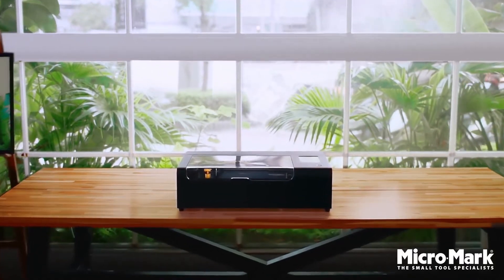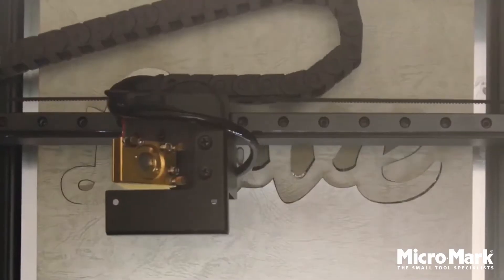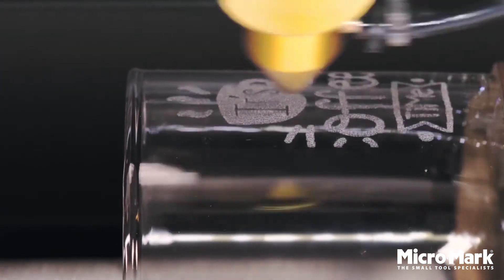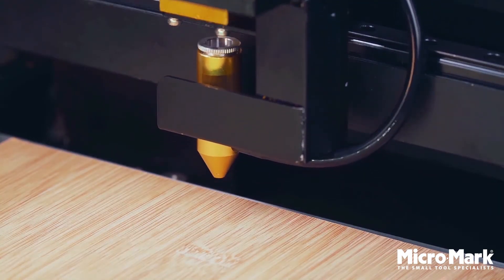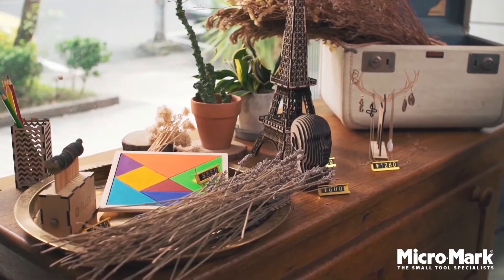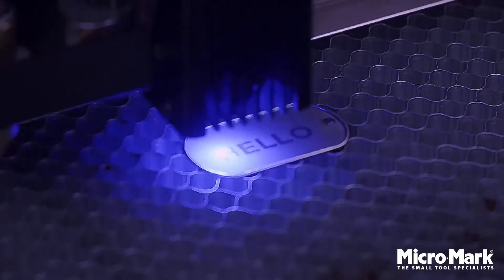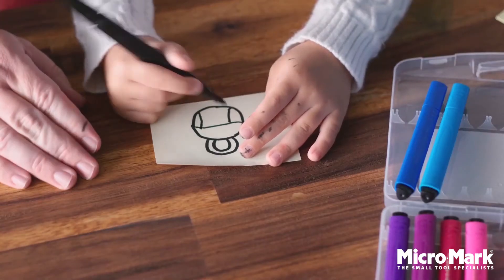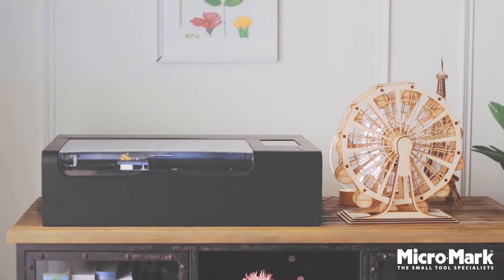Introducing The Compact & Simple Beamo 30W Desktop Laser Cutter & Engraver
Beamo Is A Powerful Laser Cutter Made Compact And Simple

FLUX proudly presents beamo, a powerful laser with the smallest footprint ever. This never-before-seen design marries cutting-edge technology with their trademark simplicity, maximizing quality and functionality. Beamo packs in features you usually find only in industrial-grade laser cutters to give you the power to create something that you’ll love.

Engrave detailed patterns, intricate text, and beautiful images for gifts, home decor, or just for fun. Narrower than the width of a human hair, Beamo’s laser engraves with 0.05mm layer spacing. The high 1,000 DPI resolution will amaze you.

The work area is 11.8” x 8.2” x 1.7“. There’s a honeycomb structure tray for materials that are up to 2.3 cm (0.9”) thick. The tray can be adjusted manually or removed to accommodate materials up to 4.5 cm (1.8”) thick.

Explore new creative possibilities with hundreds of materials. Shape, cut, and engrave on a wide range of materials including wood, leather, acrylic, fabric, cardboard, stainless steel, anodized metal, glass, cement, and much more. Beamo works on almost anything you can think of including the following materials:

🔸 Cardboard
🔸 Bamboo
🔸 Wood
🔸 Leather
🔸 Fabric
🔸 Rubber
🔸 Cement
🔸 Acrylic
🔸 Glass
🔸 Stone
🔸 Anode Metal
🔸 Stainless Steel